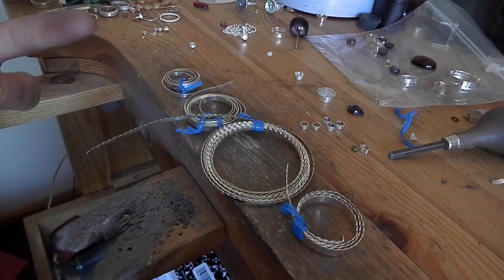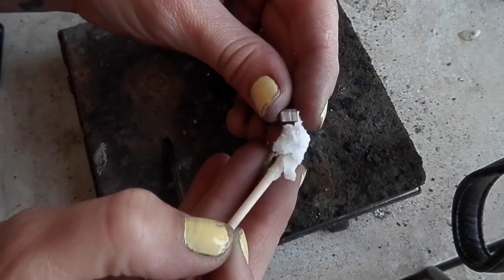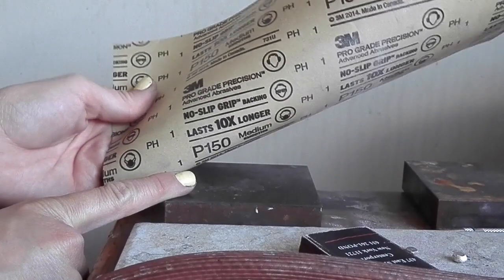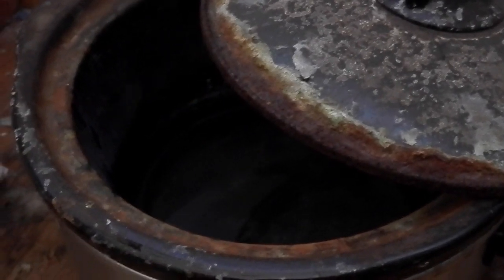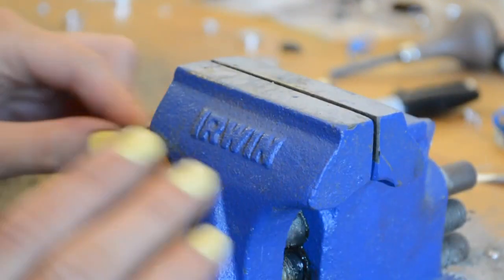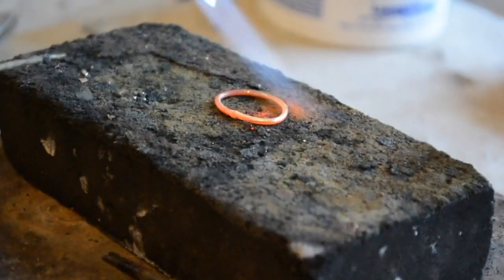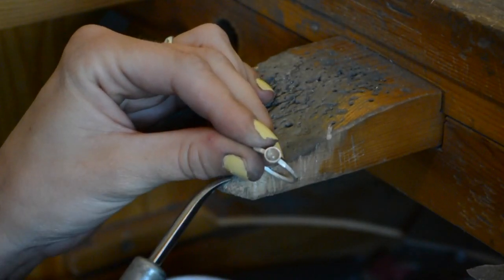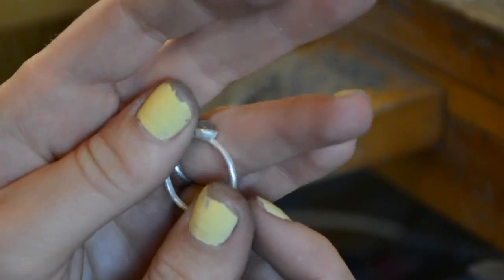Bezel Setting Tutorial - Stacking Ring Full Tutorial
A full tutorial on how to make a bezel set stacking ring!